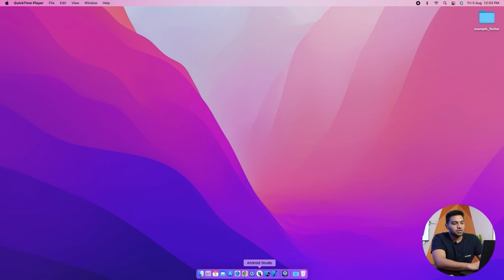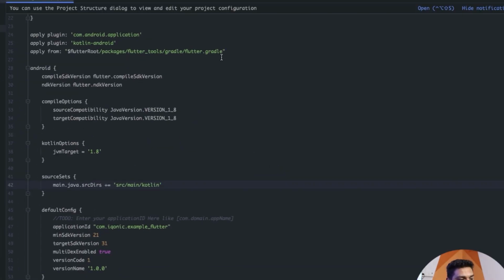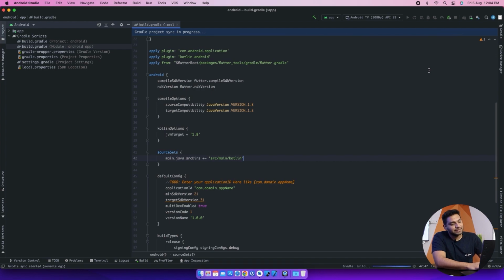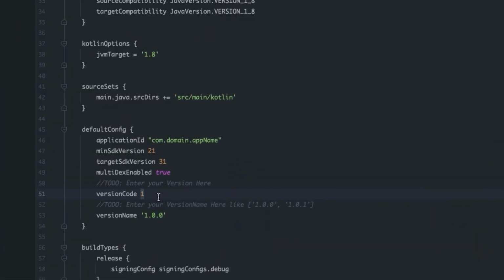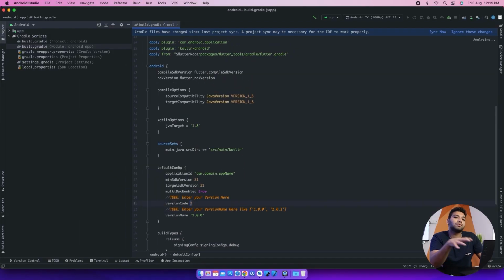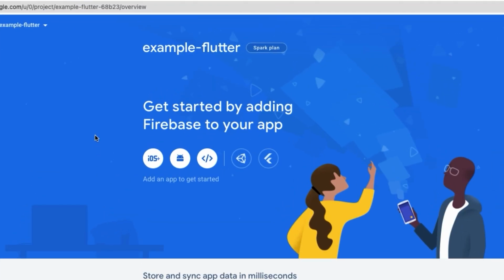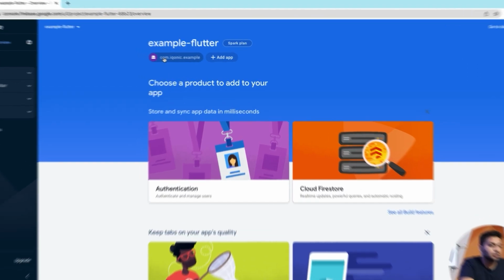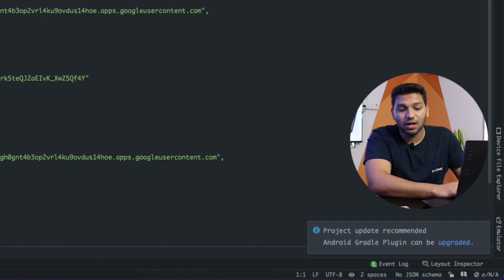Configuring Build.Gradle in Android & Firebase: A Step-by-Step Guide for Developers | Iqonic Design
Firebase is a powerful platform for building Android applications, and integrating it into your project can be a great way to add features such as authentication, cloud storage, and real-time database functionality. In this tutorial, we will guide you through the process of configuring Build.Gradle in Android and Firebase, step-by-step.
We will start by creating a new Android project in Android Studio and setting up the basic project structure. Then, we will discuss how to set up a Firebase project and integrate it into our Android app by adding Firebase dependencies to the Build.Gradle file.
Next, we will cover how to configure Firebase authentication, cloud storage, and real-time database functionality in our Android app, including adding the necessary code to our app's activities.
Throughout the tutorial, we will provide code samples and explanations of key concepts. By the end of the tutorial, you will have a fully configured Android app that integrates with Firebase and has several powerful features.
Whether you're a student, hobbyist, or professional Android developer, this tutorial is a great resource for configuring Build.Gradle in Android and Firebase. So, grab your code editor and let's get started!